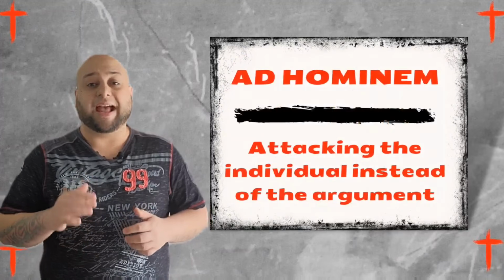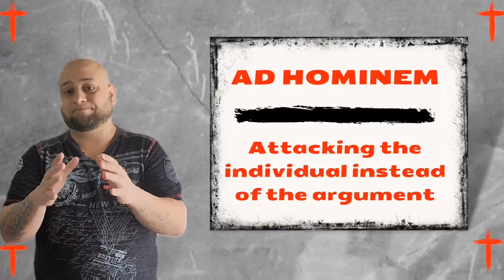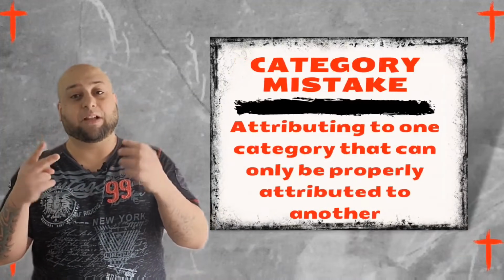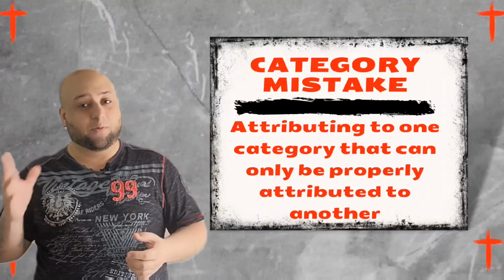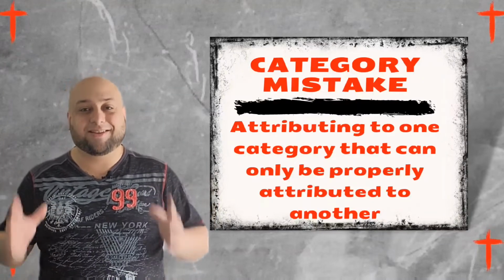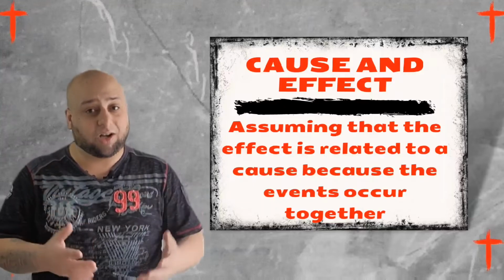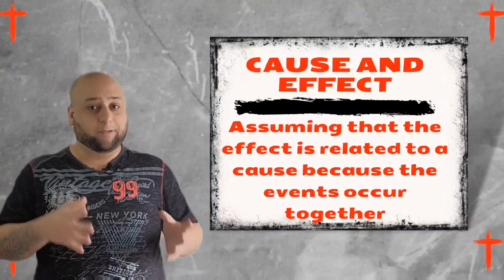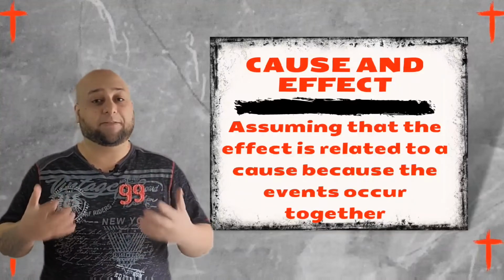Logical Fallacies Part 1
Which fallacy have you heard most?